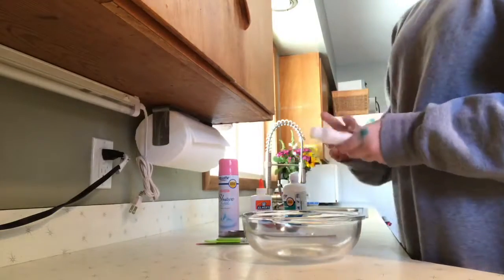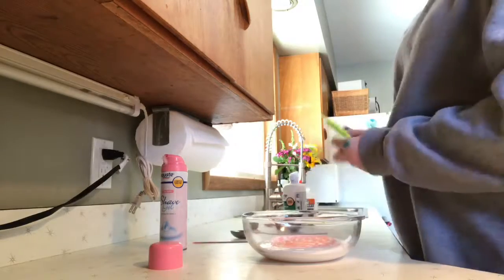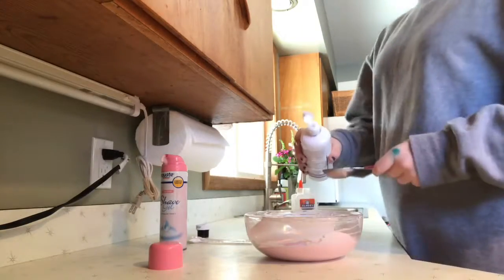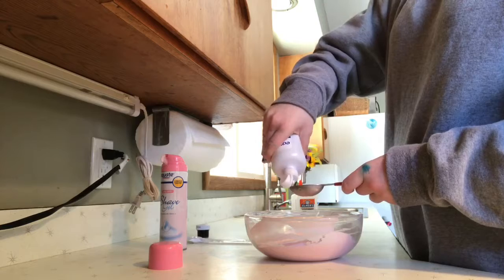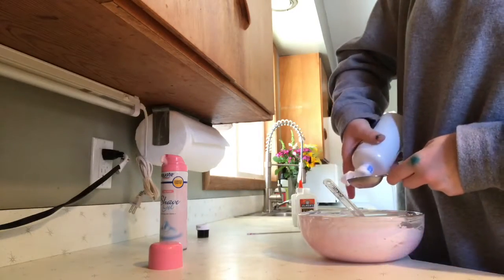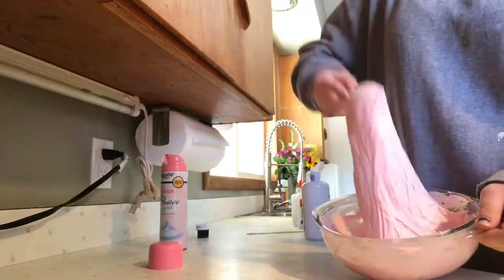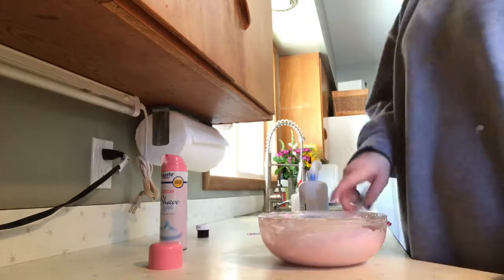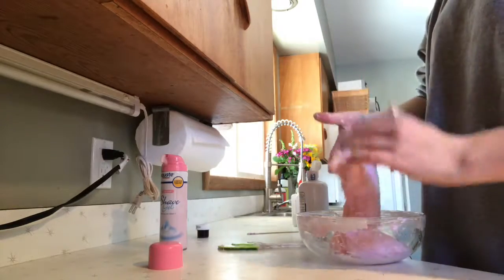Fluffy Slime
Homemade fluffy slime from everyday stuff.  Learn how to make slime start to finish.  Have Fun!!!